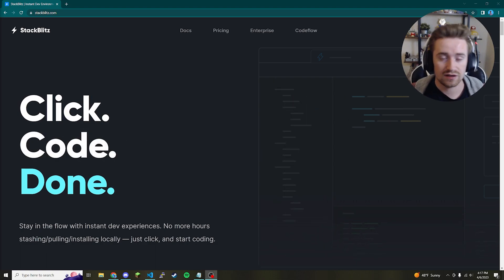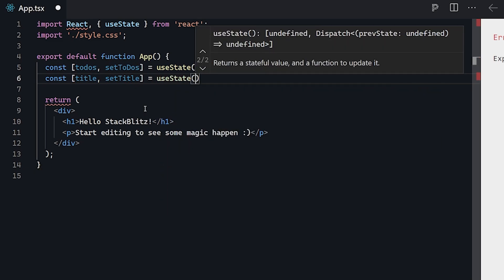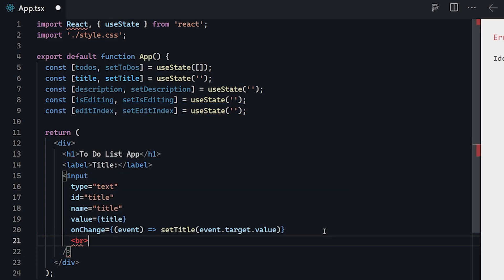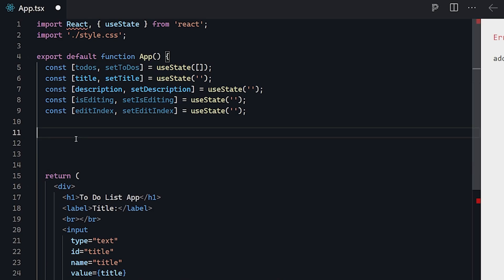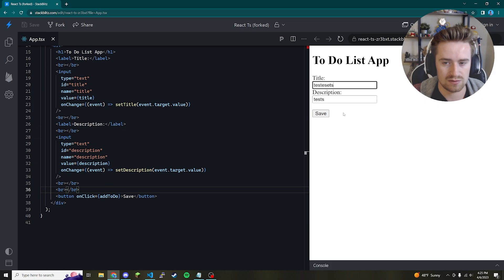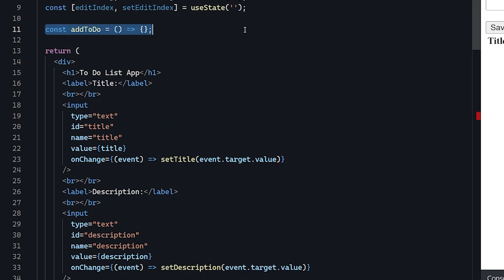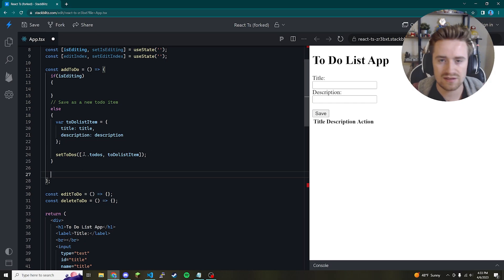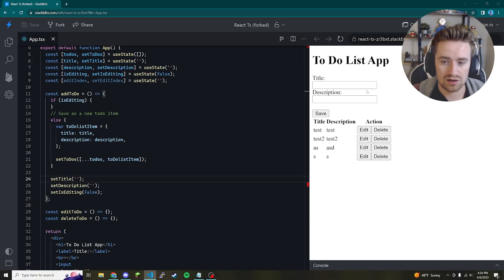How To Code A To Do List In React | Programming Tutorial For Beginners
Hey everyone!

In todays video, we discuss coding a to do list in React.
To do lists are not only useful but also an awesome way to test your skills! Enjoy!

Coming Soon…

Username: Shaun(Hashtag)5626